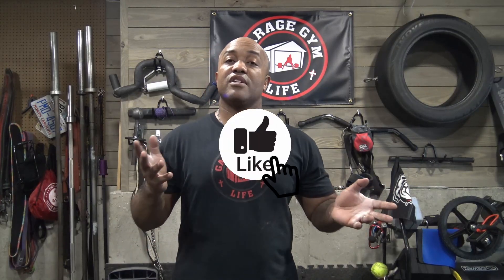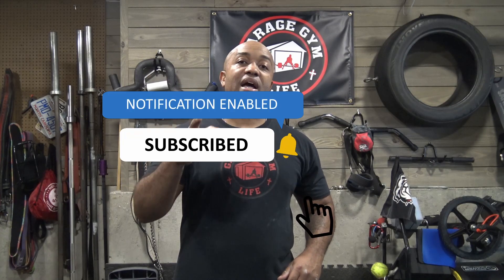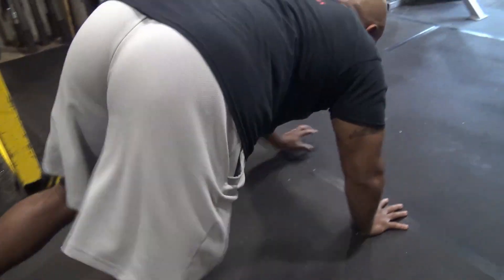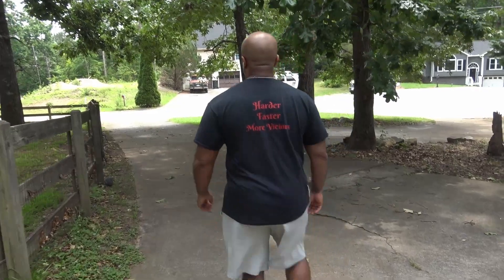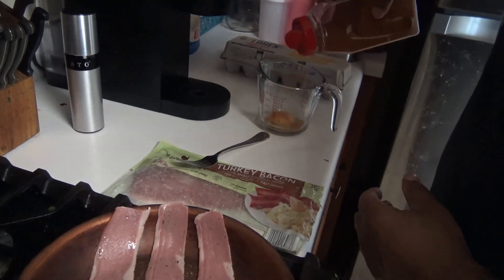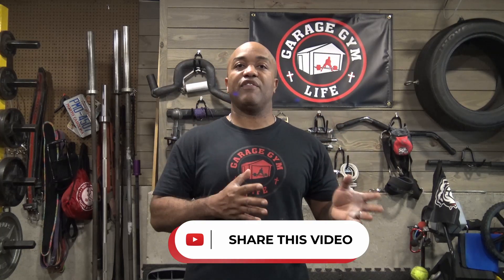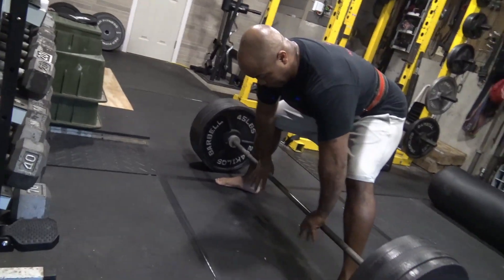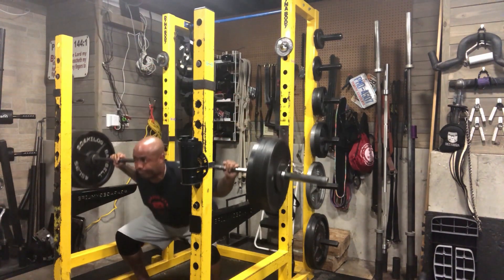Running a Mock Meet | first powerlifting meet tips | Garage Gym Life Media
Running a Mock Meet  to set openers for your first powerlifting meet!